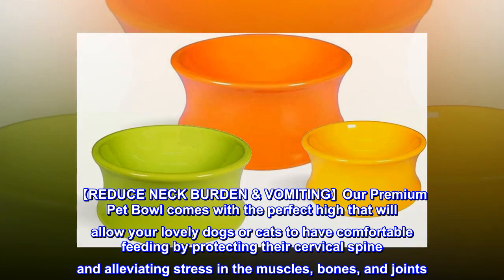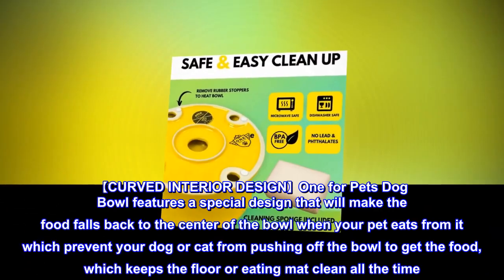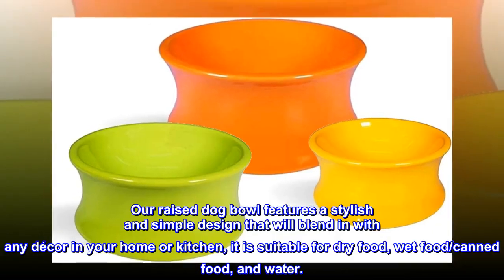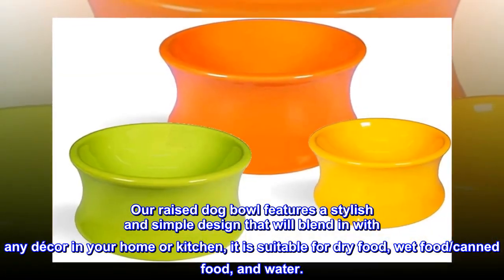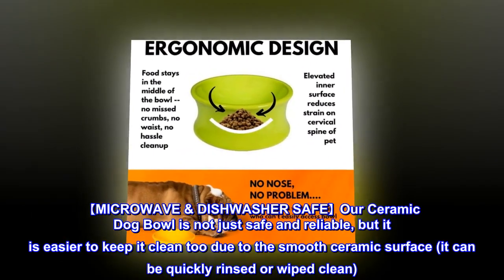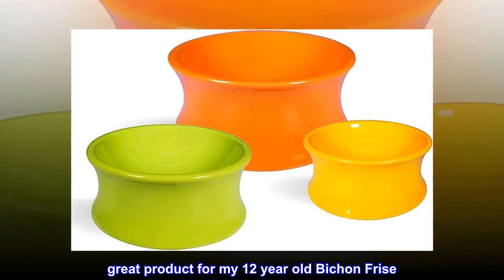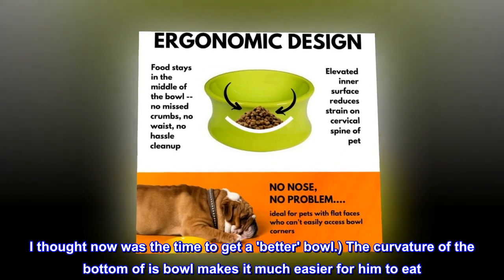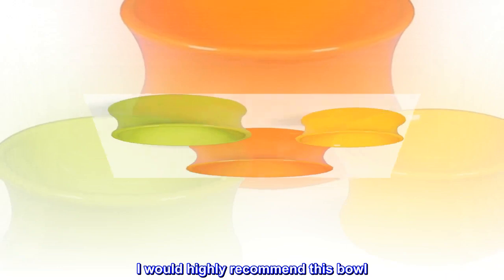One for Pets The Kurve Raised Pet Bowl - HDP Shop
One for Pets The Kurve Raised Pet Bowl

【REDUCE NECK BURDEN & VOMITING】Our Premium Pet Bowl comes with the perfect high that will allow your lovely dogs or cats to have comfortable feeding by protecting their cervical spine and alleviating stress in the muscles, bones, and joints. This elevated cat bowl puts a cat's mouth at a suitable position in relation to its stomach, which helps the cat to swallow more easily and alleviates the occasional vomiting during eating.
【CURVED INTERIOR DESIGN】One for Pets Dog Bowl features a special design that will make the food falls back to the center of the bowl when your pet eats from it which prevent your dog or cat from pushing off the bowl to get the food, which keeps the floor or eating mat clean all the time. With our raised cat bowl your cat's whiskers will not touch the side of the cat dish while eating, which prevents whisker fatigue and keeps his or her face clean (Ideal for puppies and flat-faced cats).
【PREMIUM & SAFE MATERIAL】Our Elevated Dog Bowl is carefully made of high-quality ceramic to avoid mold and rust, it is non-toxic, odor-free, harmless, and free of Lead & Cadmium, which makes it environmentally friendly and a healthier alternative to metal/plastic/stainless steel dog bowls. Our raised dog bowl features a stylish and simple design that will blend in with any décor in your home or kitchen, it is suitable for dry food, wet food/canned food, and water.
【NON-SKID BASE- FREE MAGIC CLEANING ERASER】One for Pets Cat Food Bowl has a heavyweight base to avoid tipping over & movement unlike cheap cat bowls out there. The base of our dog food bowl also has a good grip, it is equipped with rubber stoppers that prevent your pet from sliding the bowl around, and provide protection for your floors. Our dog dish comes with a free melamine sponge that will help you to clean the bowl from grimes easily without the need for abrasive or corrosive cleaners.
【MICROWAVE & DISHWASHER SAFE】Our Ceramic Dog Bowl is not just safe and reliable, but it is easier to keep it clean too due to the smooth ceramic surface (it can be quickly rinsed or wiped clean). This pet food bowl resists high temperatures, so you can put it in the dishwasher for cleaning, and you would have no problems with heating up your pet's food in the microwave. SO DON'T WASTE MORE OF YOUR VALUABLE TIME AND MAKE THE RIGHT DECISION AND ORDER OUR PET BOWL & YOU WON'T REGRET IT!

great product for my 12 year old Bichon Frise
My 12 yr old Bichon Frise, Rodham Clinton, loves his new bowls. He has had a few teeth removed over the last couple of years during cleanings. I have noticed since this he has had a hard time getting all the food from the 'corners' of the bowls he has had since puppy-hood. (I should mention I have been very superstition about him always having the same bowl, so that he feels comfortable. I dropped and chipped the edge of his bowl, so I had to replace it. I thought now was the time to get a 'better' bowl.) The curvature of the bottom of is bowl makes it much easier for him to eat. I also love how this bowl is elevated. I notice he does not have to bend down to eat from it - keep in mind he is a bichon frise, so an inch or two makes a big difference. This bowl is very sturdy, nice and heavy and very attractive as well. (Why shouldn't my Baby have the best?)

I would highly recommend this bowl. It is wonderful.